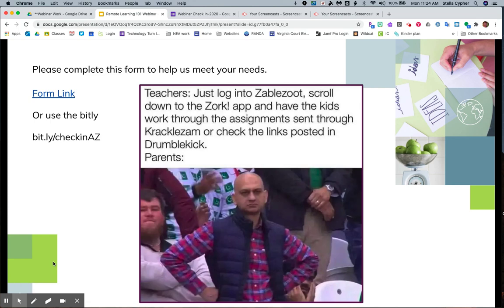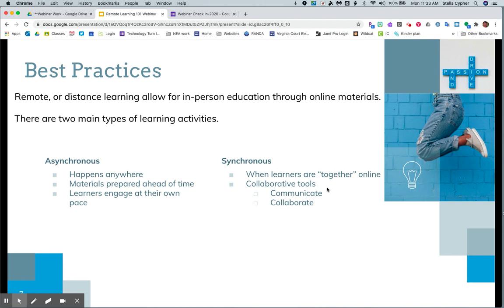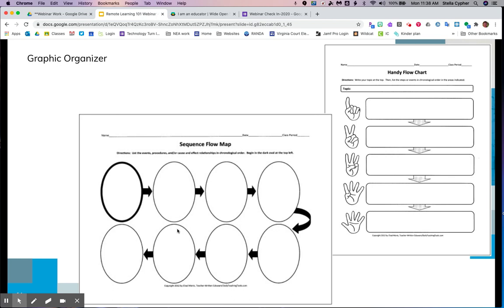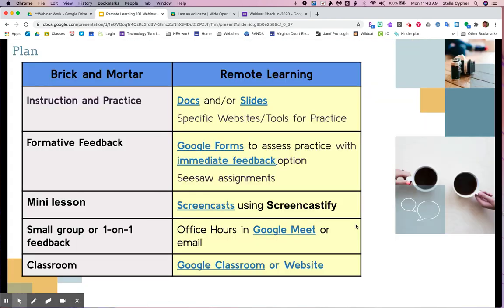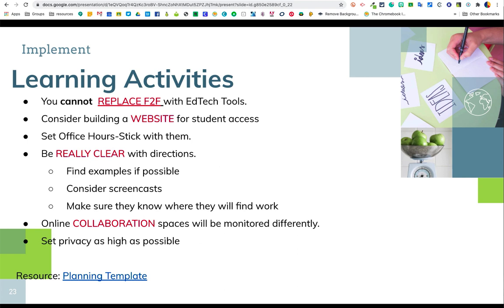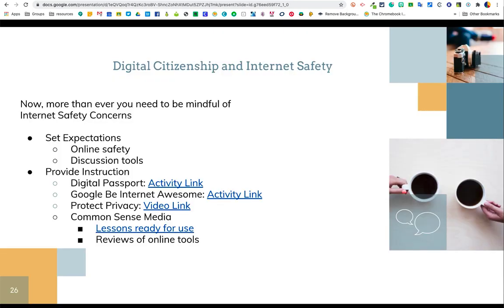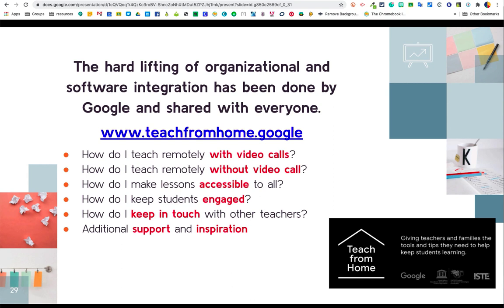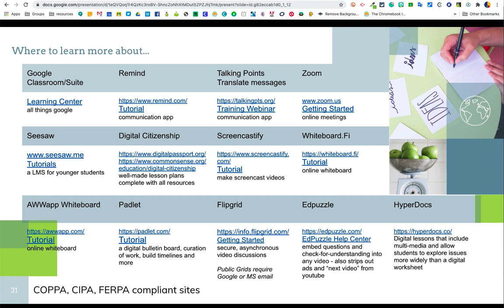Remote Learning Webinar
Remote Learning 101 for Arizona Educators Association